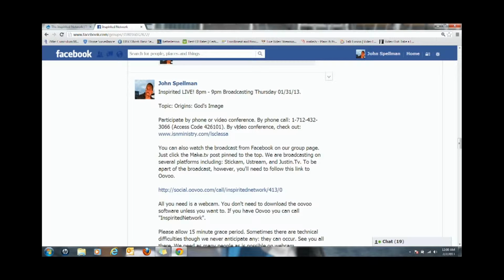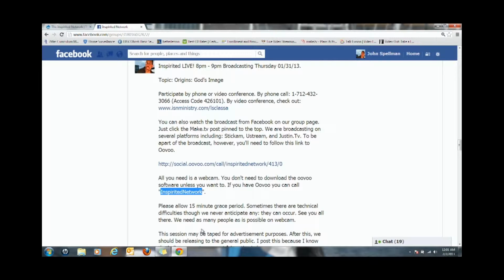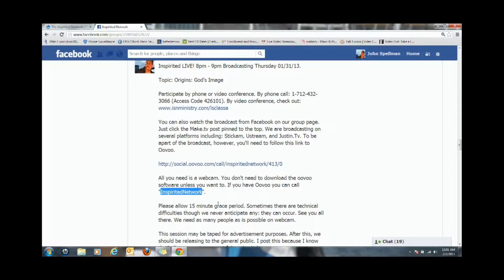Tutorial: Join Broadcast with Oovoo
This is a tutorial video for how to join our broadcast with Oovoo. If you want to broadcast with us and participate with a webcam, watch this tutorial that explains and demonstrates how you can do that.